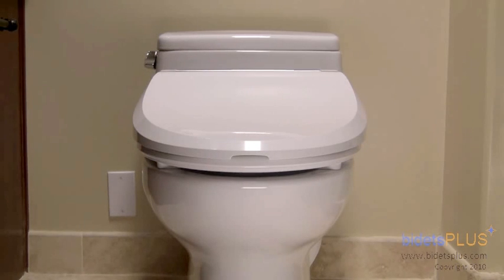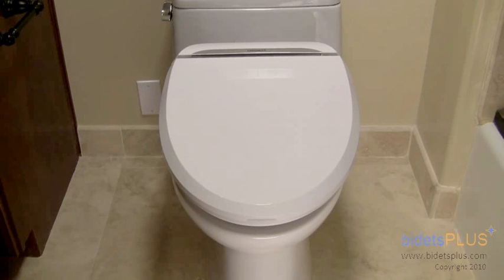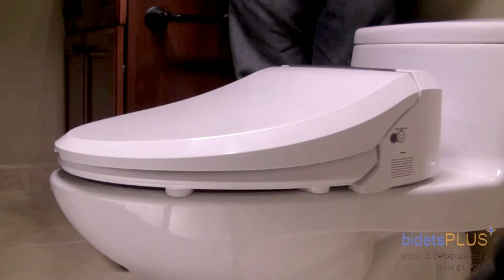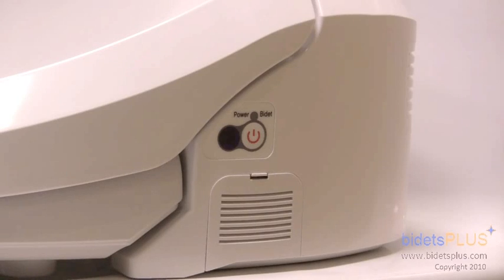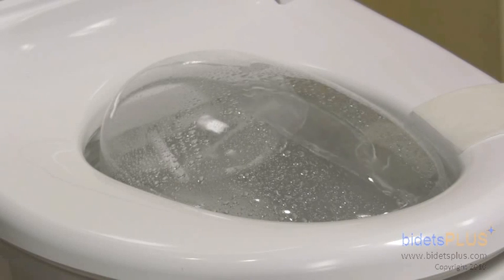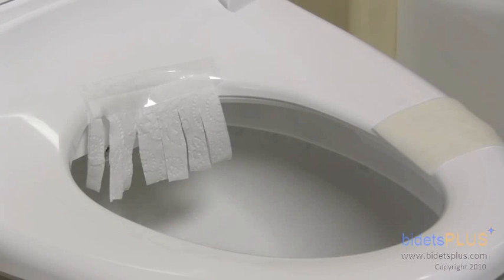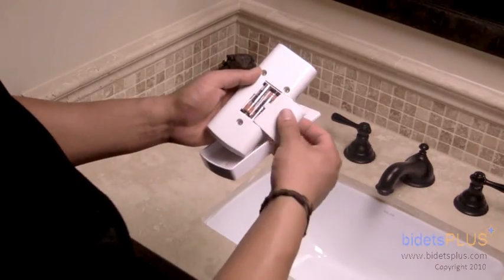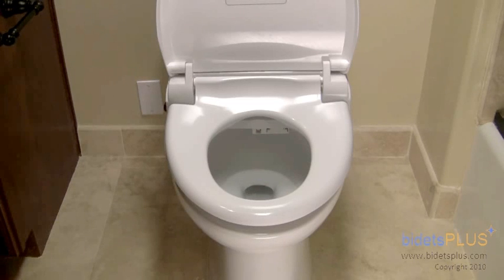Bio Bidet USPA 6800 Bidet Review - bidetsPLUS.com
- Scene 1 -

Hi this is Joe with bidetsPLUS and today we'll be reviewing the USPA 6800. From the front, you can see this bidet has a fairly compact profile as it blends in nicely with the rest of the toilet. The lid also has a gentle slope moving back to front which gives it a nice finish.

- Scene 2 -

The bidet was easy to hook up and install. For tips on how to install your bidet, check out the video available on the "Installation" section of our website.

- Scene 3 -

A unique design element of the 6800 is the placement of the electric cord. While most bidets have the electric cord coming out from the side, this model has it centered at the rear of the unit. This lets you swing the cord either to the left or the right side, depending on where your power outlet is.

You'll also find a wash button on the right side of the unit which starts and stops the wash feature. This lets you operate the bidet, even without the remote control.

- Scene 4 -

From this angle, you can see the vents for the air deodorizer towards the back. Carbon refills can easily be replaced, and then re-inserted back into the unit.

- Scene 5 -

Here's a close-up of the rear. You can see the power button above the air deodorizer. This is useful when traveling away from home, and you want to turn your bidet off for a couple weeks.

- Scene 6 -

The bidet works with a dual nozzle, single pocket system. Here is the nozzle for posterior wash.

And here's the other nozzle for frontal wash.

Both water temperature, and water pressure can be adjusted.

Nozzle position on the 6800 can be changed as well

The bidet has both massage and pulsation features. Here's the massage feature in action, which widens the cleaning area.

And of course, the nozzle retracts back into its housing pocket by pressing the stop button.

- Scene 7 -

Here's a view of the air dry. The strength of the air dry is adjustable, with two different air dry settings.

- Scene 8 -

The bidet also features a slow closing seat, and lid.

- Scene 9 -

The remote works with three AAA batteries which come included. It also comes with a remote control holder which can be mounted on the wall. The remote slides comfortably into its holder, and magnets in the casing keep the remote from falling out.

It's an attractive remote control, and the buttons are clearly labeled. An LCD screen indicates which functions are being used, and also indicates under which setting. For example, if the nozzle position is in the third setting, the LCD will show that.

- Scene 10 -

Additional features include a temperature controlled, heated seat, but if you prefer your seat at room temperature this feature can be turned off. The bidet also has a power saving mode, which decreases energy consumption. And a self cleaning function will rinse off the nozzles before and after each use.

- Scene 11 -

You can also read out our full write-up on this model